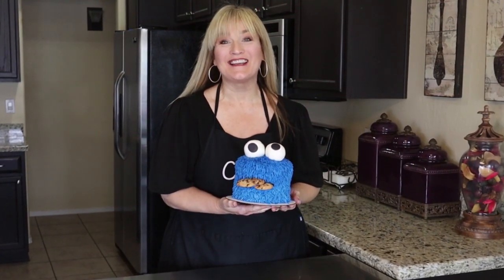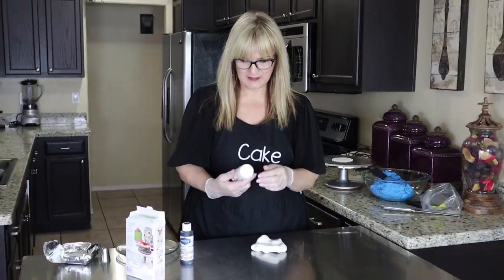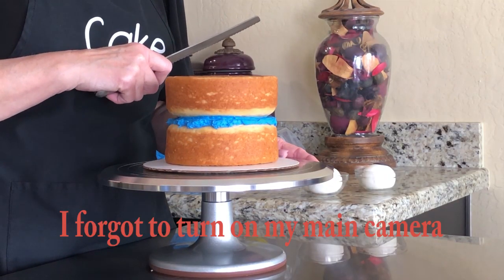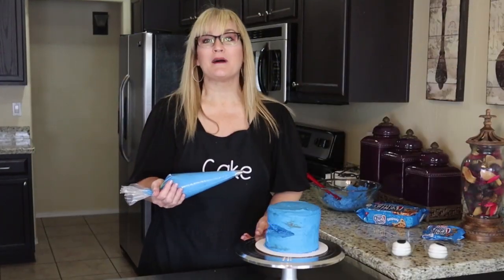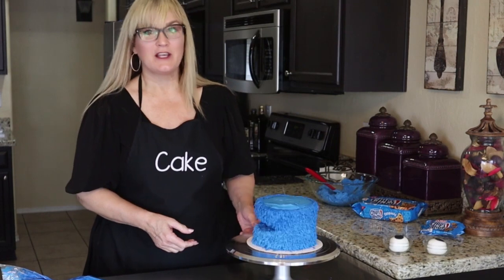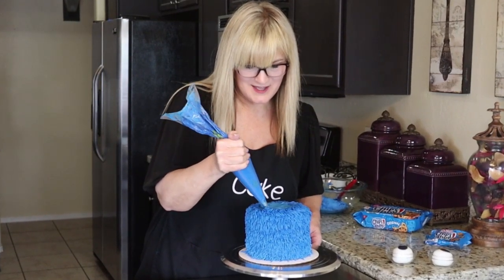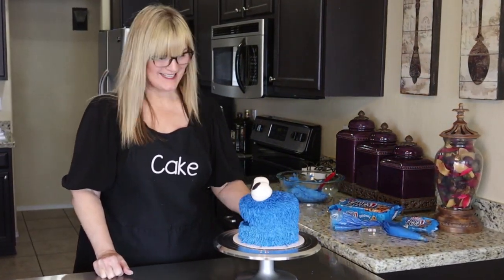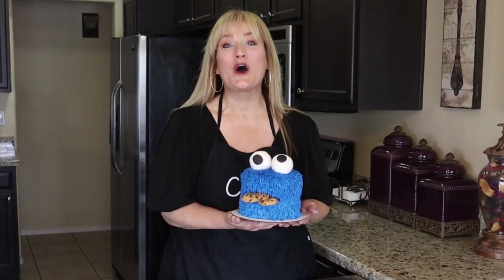How to make a Cookie Monster Smash Cake - TUTORIAL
How to Make a COOKIE MONSTER Cake!!! Do you need to make a super cute Cookie Monster cake, watch my step by step video! YOU CAN DO IT! Make it a great day! Suzanne

Check out the things I use.
Main Camera - Cannon EOS M50
Close up camera
Rode Video Microphone
8 TB Hard Drive
Prep Table
Portable Induction Cook Top
Stainless Steel Measuring Cups
Hand Mixer
Cake Stand
Flexi Smoothers
Bench Scrapper
5 Wheel Pastry Cutter
Round Cookie Cutters
Kransekake Pans
Cake Drums
Cupcake Holders
Cake Boxes
Batter Dispenser
Fat Boba Straws
5 Tier Shelf